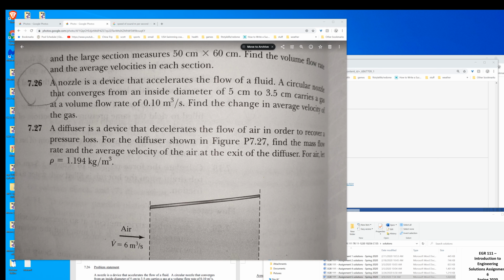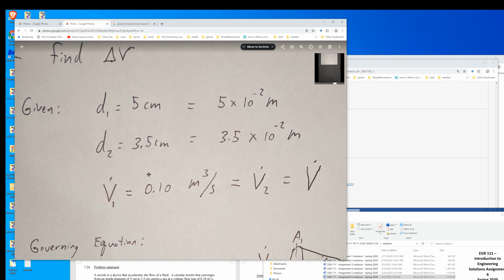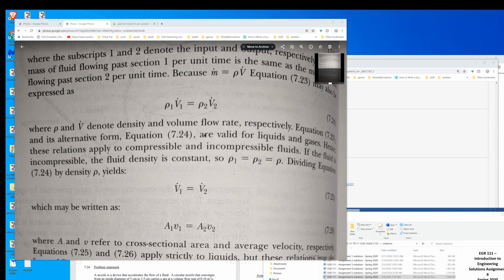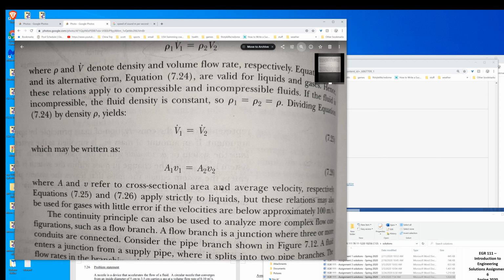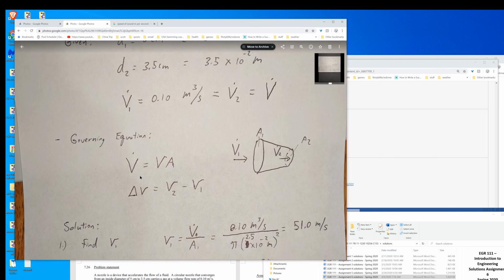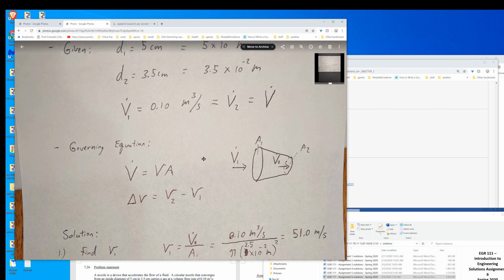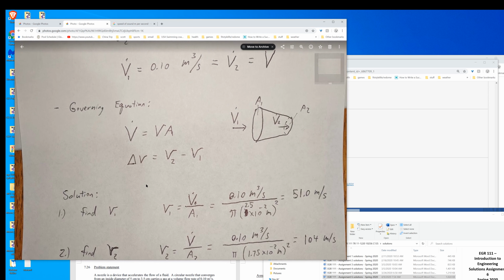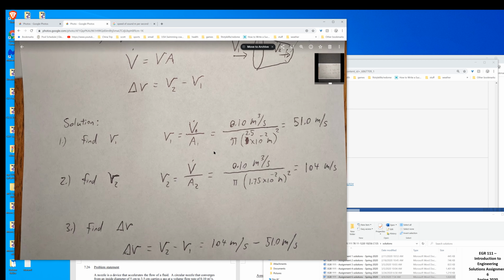EGR 111 CH 7 problem 26